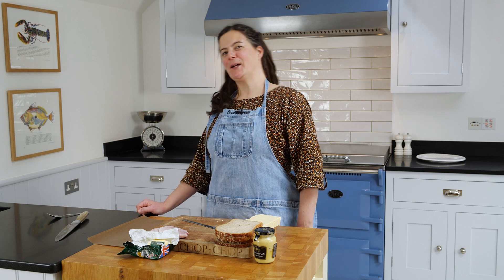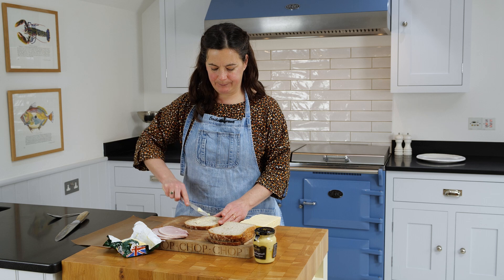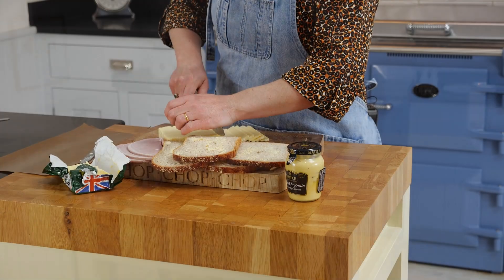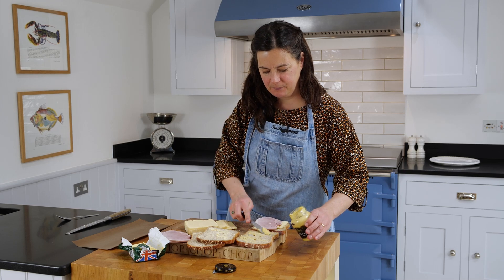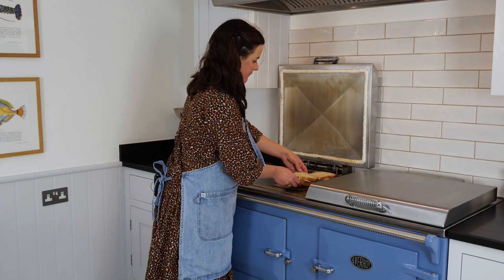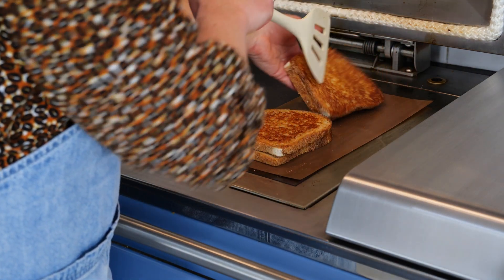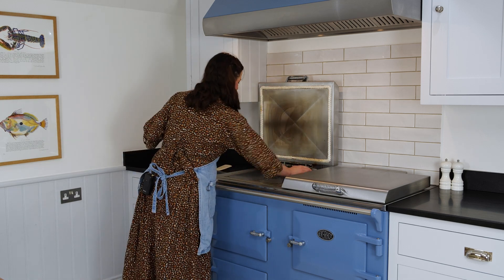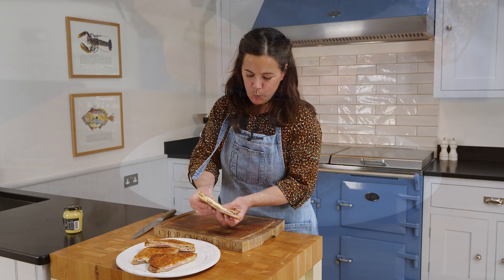Toasties on the Hot Plate!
Use your simmer plate as a giant panini machine! Claire Thomson and family do it all the time! Here's their recipe for a Ham and Cheese Grilled Sandwich, but you could use whichever fillings you liked:

Makes one toasted sandwich:
2 slices of day-old bread, lightly buttered on one side
1 slice of ham
Around 40g cheddar cheese, or similar
1 tsp Dijon mustard

Method:

1. Assemble the sandwich, buttered sides facing outwards.

2. Use a sheet of ‘bacoglide’ on the simmer plate and on top of the sandwich and use the oven lid as a giant panini machine.

(The simmer plate is the right hand side plate of your solid top - there is often a limit to the temperature which Bacoglide and comparable products can reach, please triple check any instructions).

3. Grill the sandwich until lightly golden, carefully turning over midway through the cook time, this should take around 3 to 5 minutes, until the bread is lightly golden on both sides and the cheese is melted and oozing.

4. Remove from the simmer plate and cut into 2 to serve.